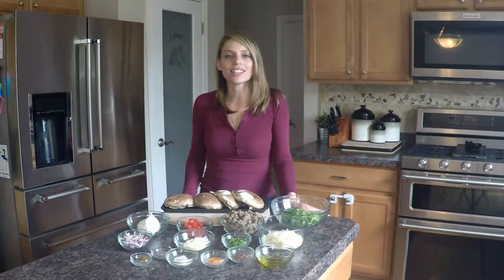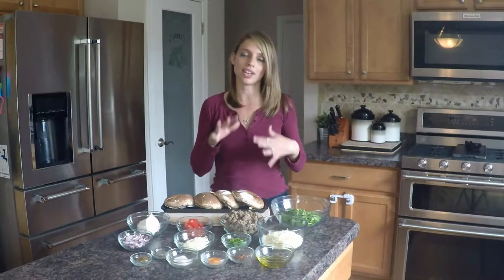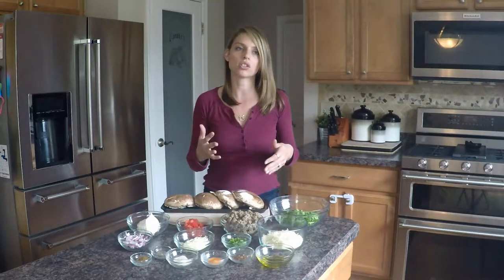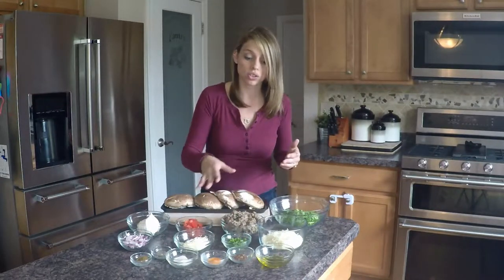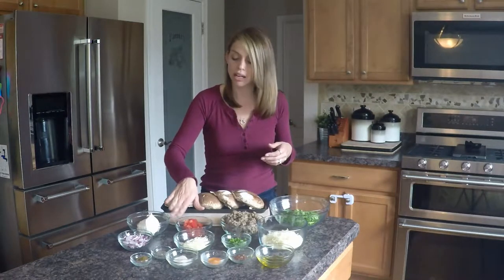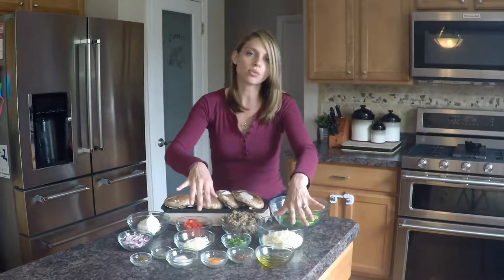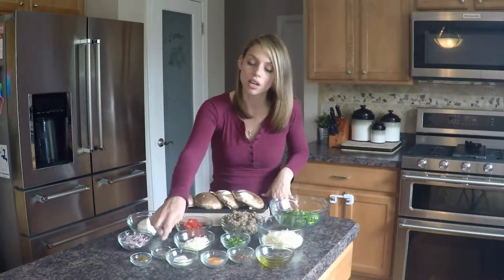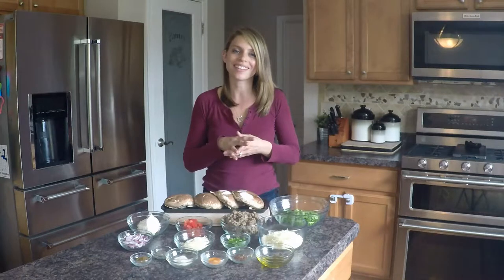Stuffed Portabella Mushrooms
There are a TON of great recipes out there and it can be overwhelming.  I highlight some of the best recipes I've found, as well as some of my own, and show you how to prepare and cook them.

4 Portobello Mushrooms
1 Lb Sausage, Browned and Drained
8 Oz Cream Cheese, Softened
Salt and Pepper
1 Roma Tomato, Diced
1 Jalapeno
1/2 Cup Red Onion, Diced
1.5 Cups Chopped Spinach
1/2 Teaspoon Cumin
1 Teaspoon Garlic Salt
1/2 Teaspoon Red Pepper Flakes
1/4 Teaspoon Seasoning Salt
1 Tablespoon Olive Oil
1/2 Cup Parm
1/2 Cup Mozzarella
Additional Cheese for Topping

Preheat oven to 400.  Mix spinach and cream cheese in a large bowl. Add sausage, parm and mozzarella. Mix well.  Add jalapeno, red onion, seasoning salt, red pepper, cumin, salt and pepper, and garlic salt. Mix well. Brush portabella mushrooms with olive oil.  Place sausage mixture evening into each mushroom.  Place mushrooms on a greased cookie sheet or baking dish. Bake for 20 minutes.  Remove from oven and top with additional cheese and tomatoes.  Broil for 3 minutes. Enjoy!